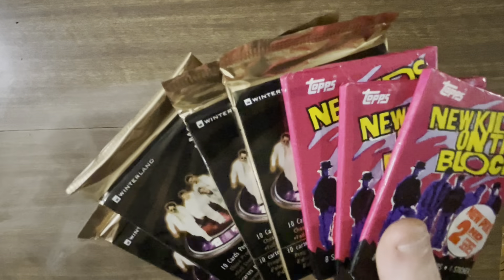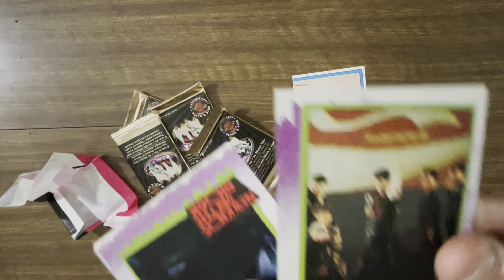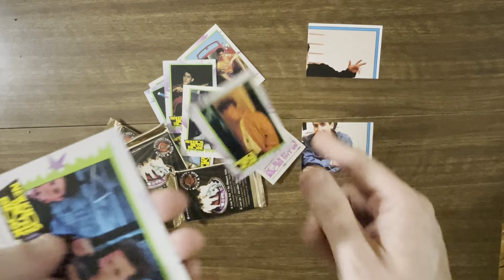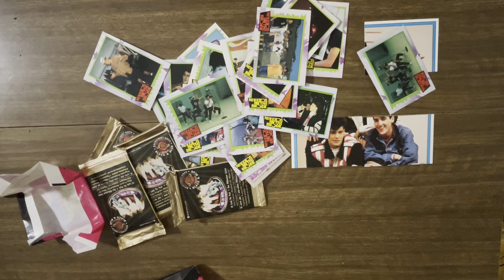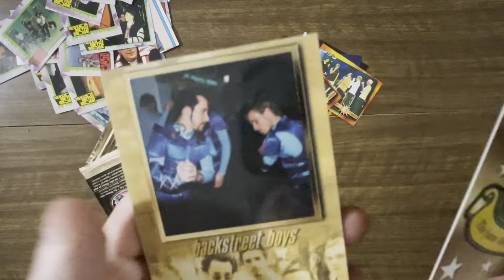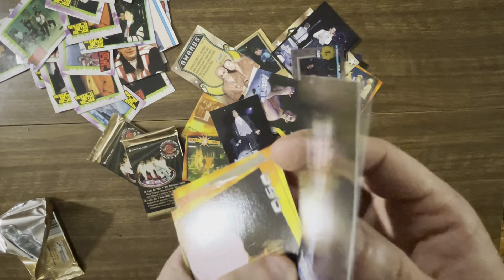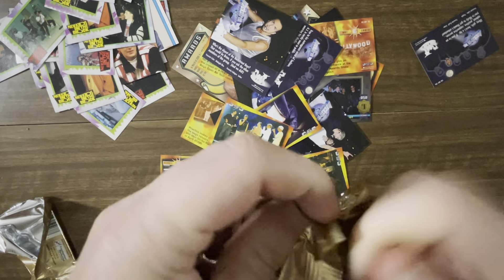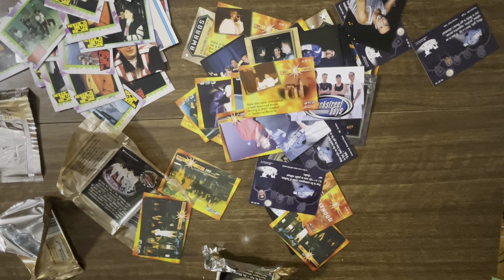Opening Boyband Trading Cards!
Thanks for checking out another episode of opening random booster packs.  These trading cards are old, released in 1990 and 2000!  Perhaps you grew up listening to these bands, not us, but regardless If you're into boybands you may like this episode.   These are non sports trading cards, they are old music cards.